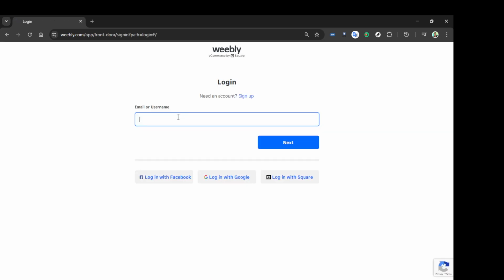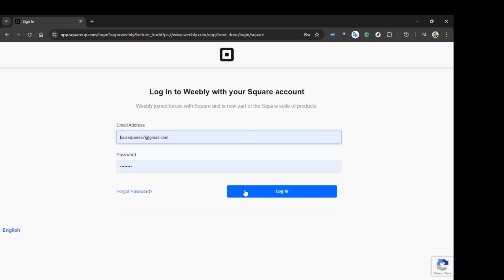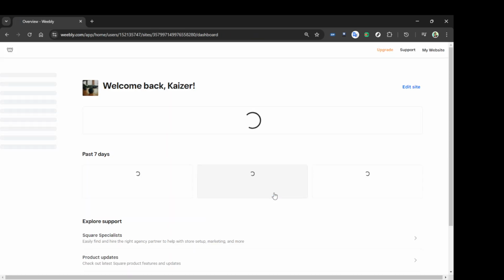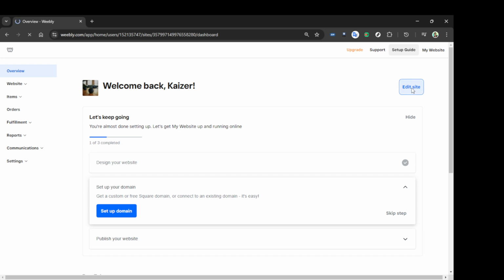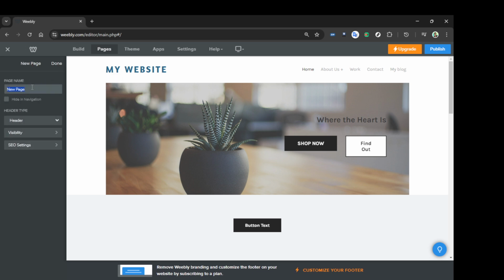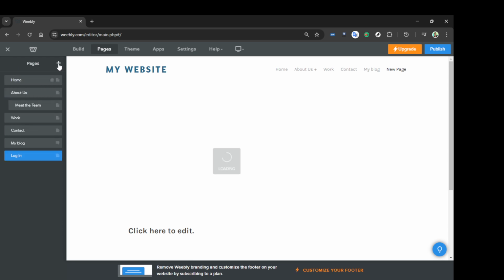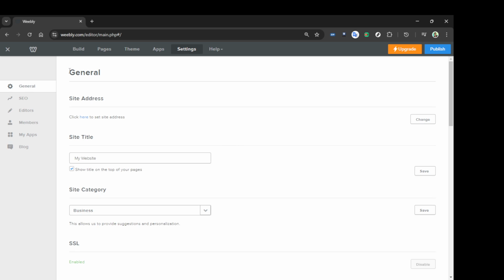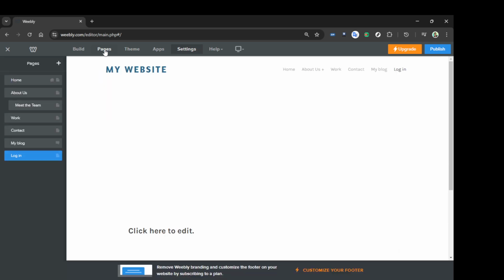How to Create Login Page in Weebly [2025 Full Guide]